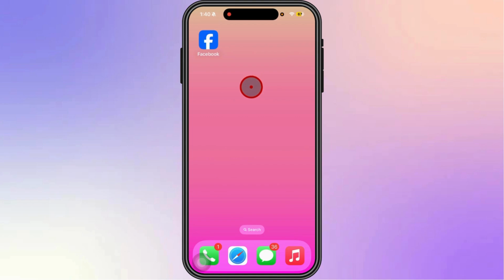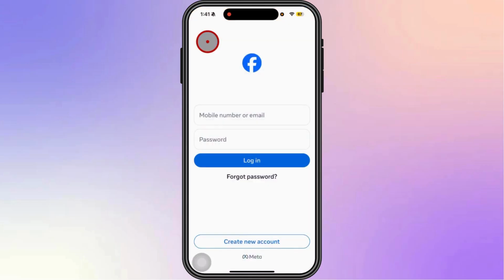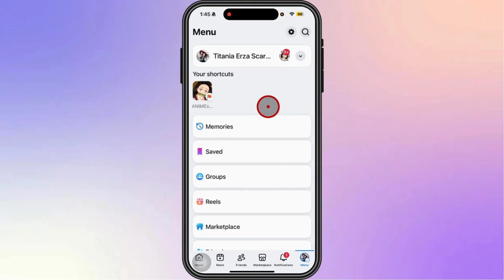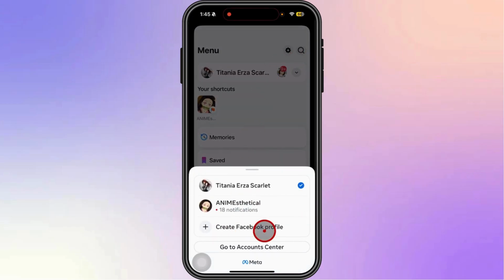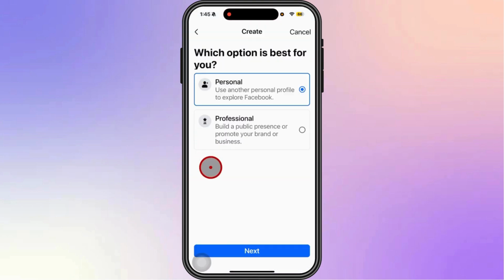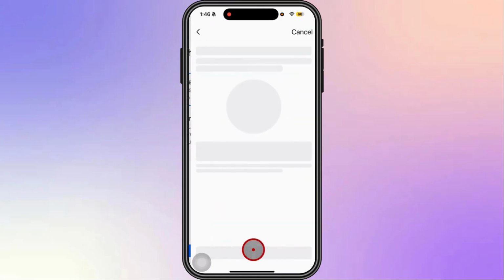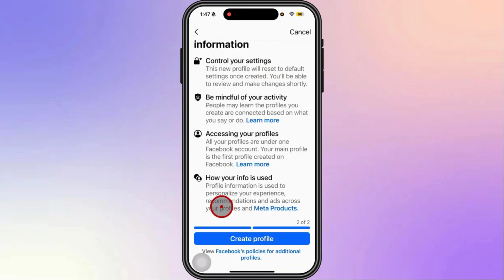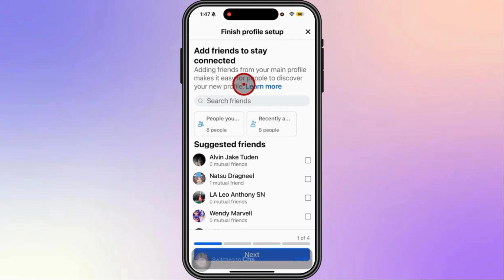How to Set Up a Second Facebook Profile Using the Same Email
How to Add Another Facebook Profile Without a New Email in 2025

In this video, you’ll learn how to set up a second Facebook profile using the same email, using Facebook’s built-in multiple-profile feature. We’ll explain how Facebook allows users to create extra profiles under one main account, what limitations apply, and how these additional profiles work for privacy, hobbies, business pages, or separate online identities. Whether you want a dedicated gaming profile, a work-focused account, or a private personal space, this overview helps you understand how Facebook’s multi-profile system functions smoothly and securely.